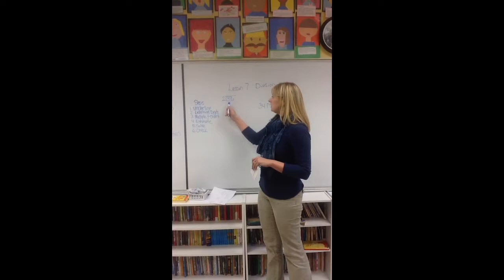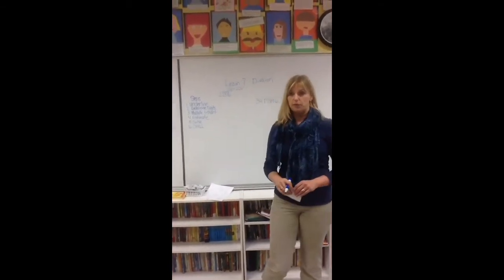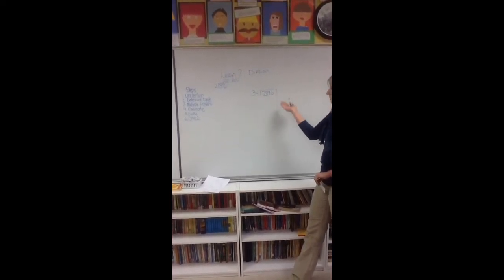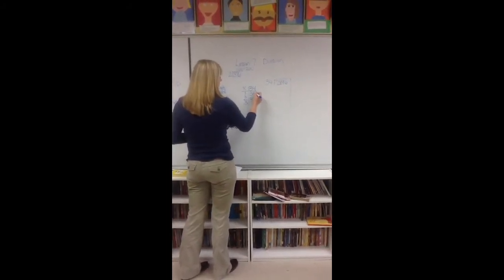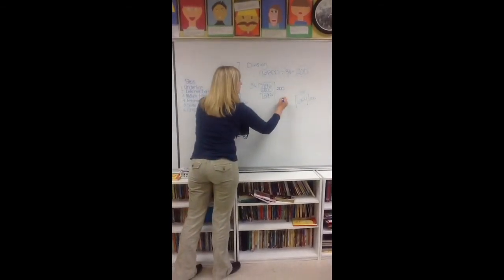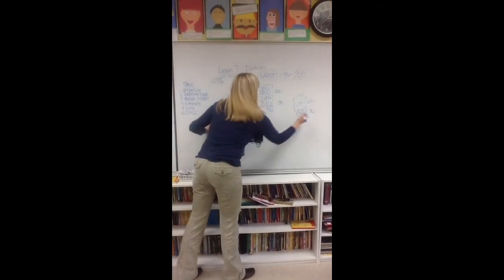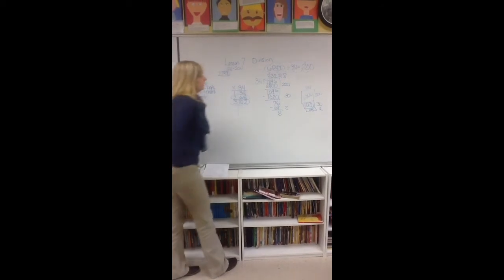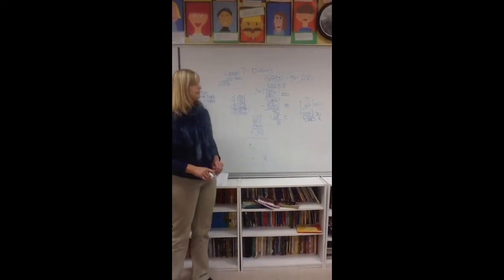Lesson 7 Division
This lesson teaches strategies for dividing using the Partial Quotients Method with the Area Model.